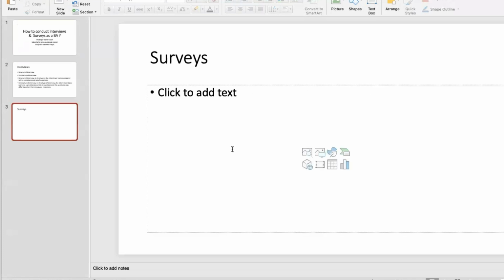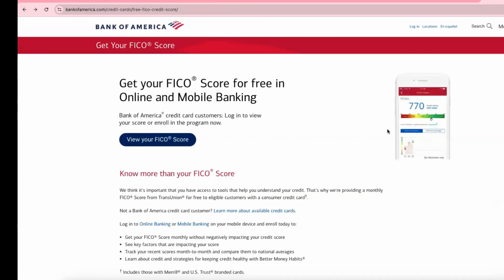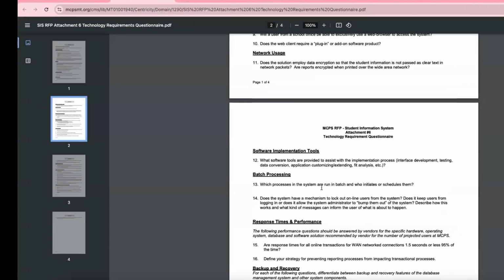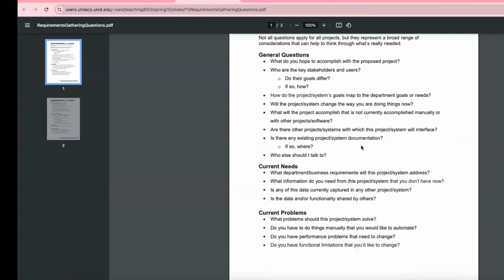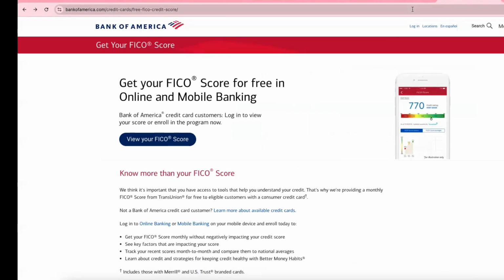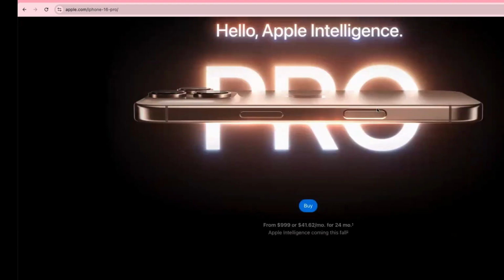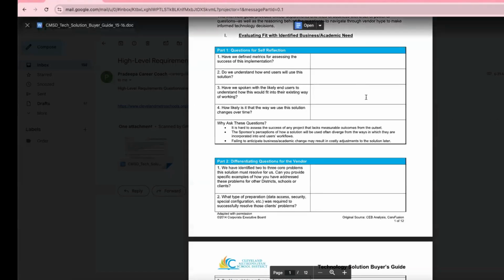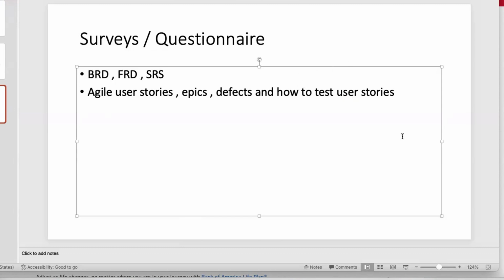Day 4-Study with Me Series - Business Analyst Coaching Program - How to conduct interview as a BA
Learn Business Analysis .